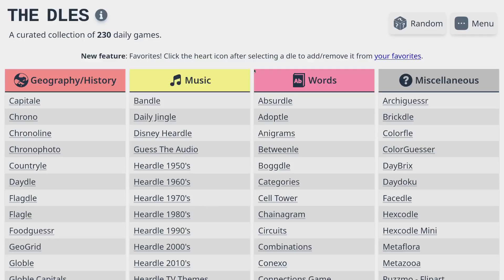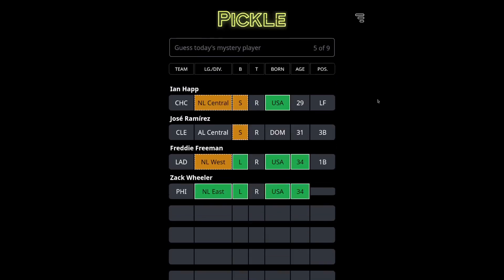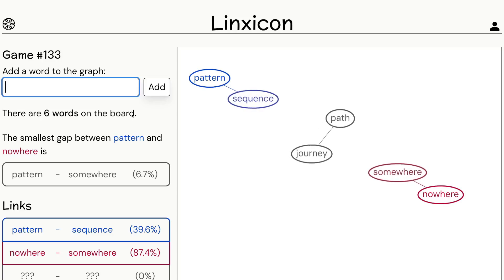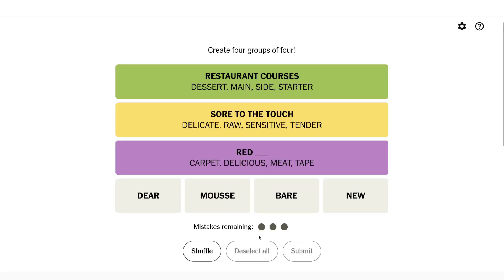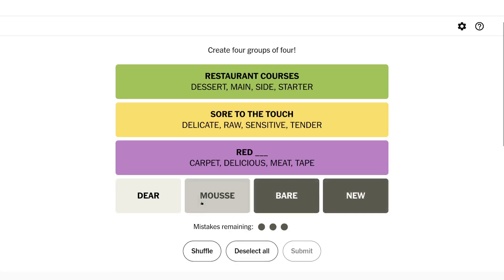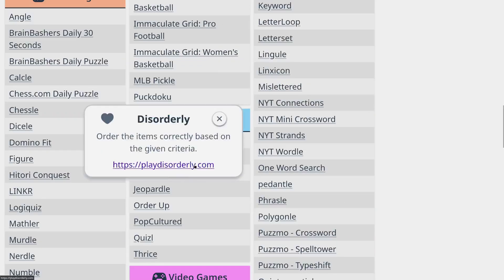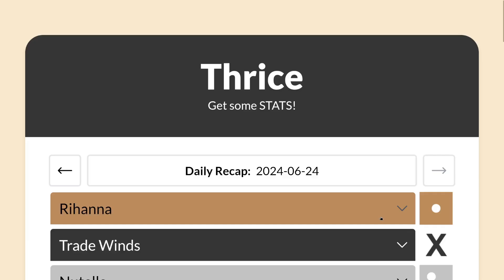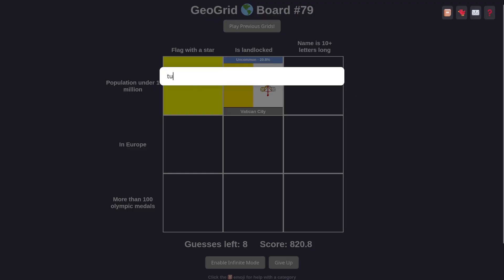How do we get to nowhere? (Daily Dles)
Play 7 daily games with me! (Monday, June 24, 2024)

View my collection of 200+ daily games - I just released an update with 27 new dles!

00:00 - MLB Pickle
02:16 - Linxicon
13:48 - NYT Connections
16:12 - Disorderly
17:37 - Thrice
26:20 - Angle
26:40 - GeoGrid